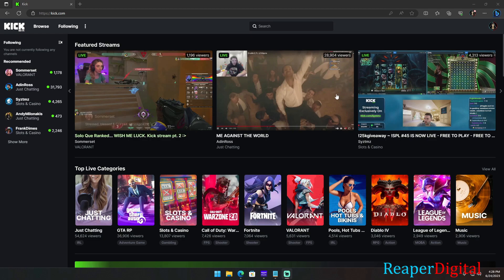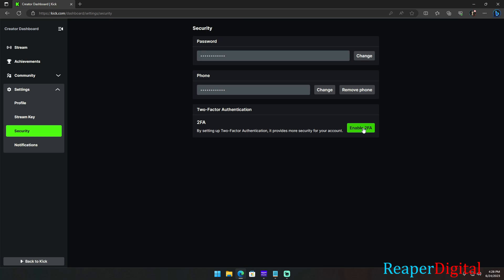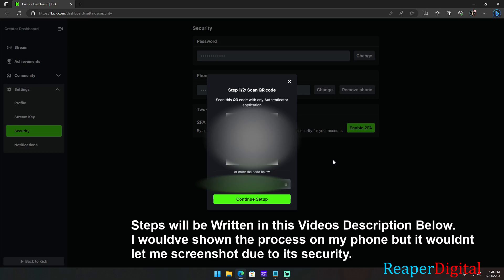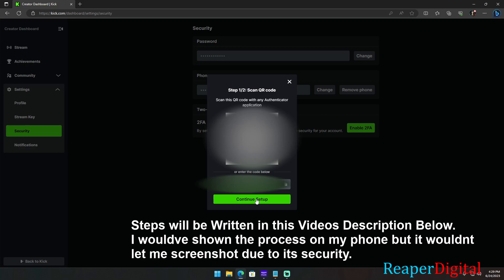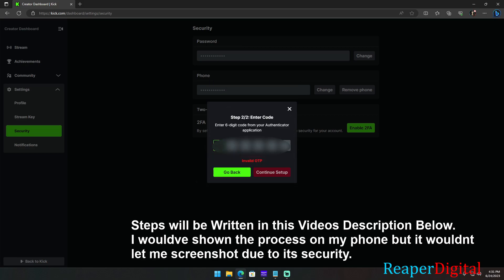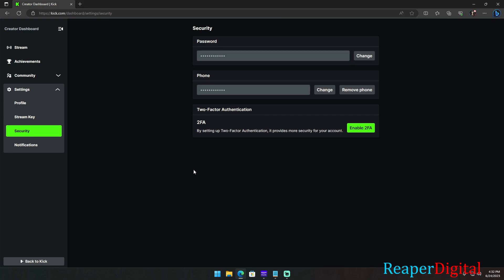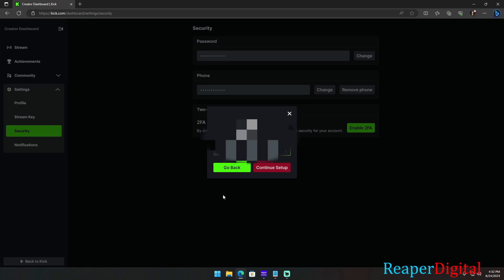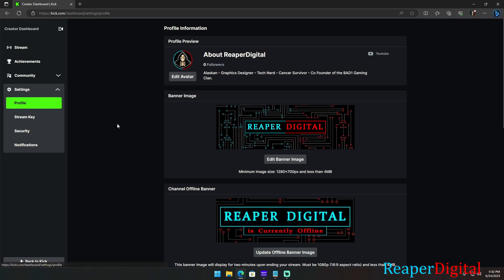How to Enable 2FA on Kick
A guide on how to Enable Two Factor Authentication on Kick.
I would've screenshotted my phone when using the google authenticator app but the security did not let me. However, I will also write down the steps here.

Steps
-  After signing into your kick account on the top right click on your avatar icon.
- In the drop down menu click on Settings.
- On the left hand side click on Security.
- Then Click on Enable 2FA Button which is green.

-On your mobile phone download the Google Authenticator App from the Play Store if your using Android or App Store if your on Iphone.
- Once you Install the Google Authenticator App, open it an select the same Email you used to Sign up for Kick.
- Click the Blue Button that says Add A Code.
- Then press the button that says Scan A QR Code.
- Enable permission to Google Authenticator to Record or Capture Video.
- Now use your camera to scan the QR Code while making sure to get the QR Code picture in the Center of the Orange Square thats on your phones Camera.
- Once you do it will pop up Your Authentication Code on your phone that you need to type into Kick on your Computer.
- Click Continue Setup on your Computer once you scanned the QR Code with your phone an type in the code As Soon As Possible!!!

Note--- if it says invalid code then you need to restart this process by deleting the code thats on your google authenticator app an refresh your Computers Web browser after closing the QR Code pop up.